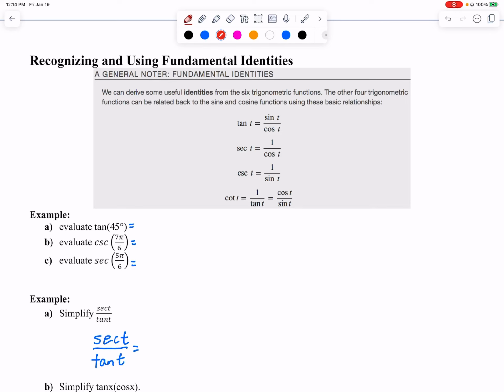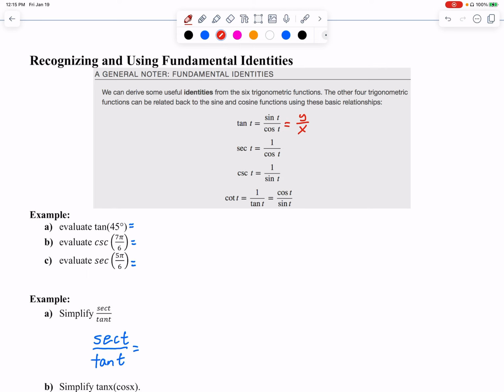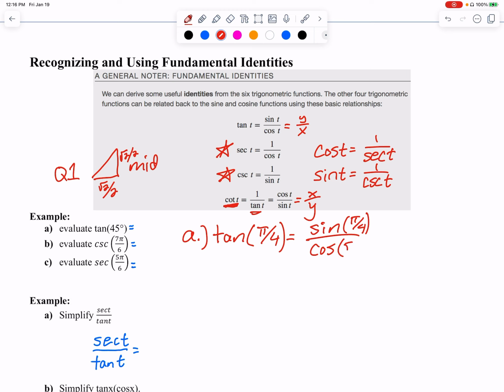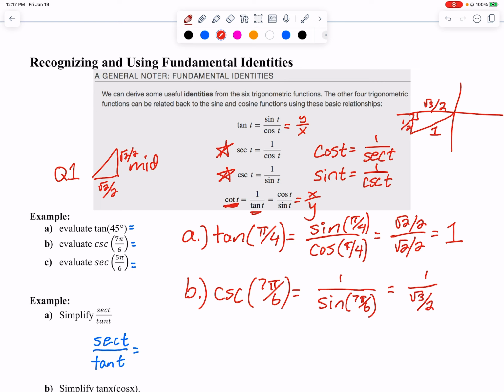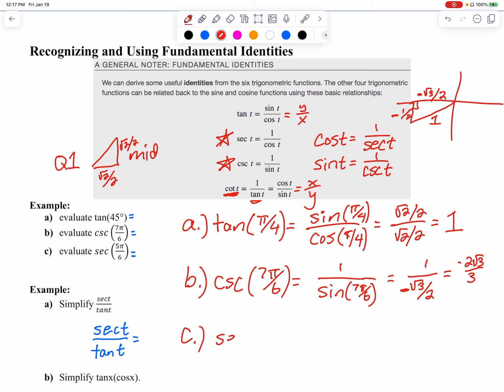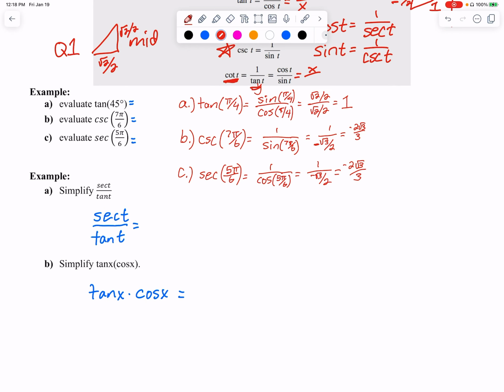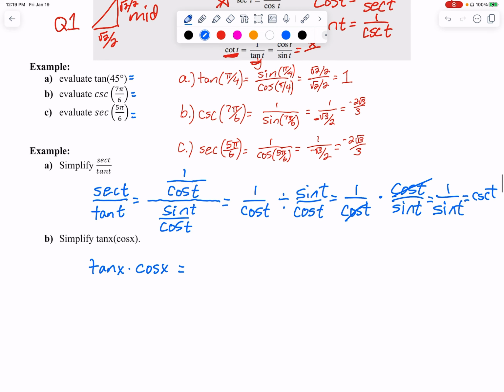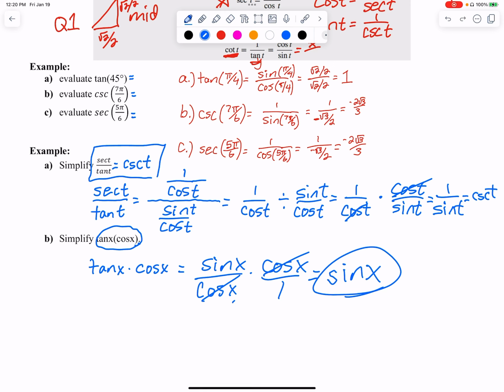PreCalculus II (Trig) - Unit 5 - Recognizing and Using Fundamental Identities